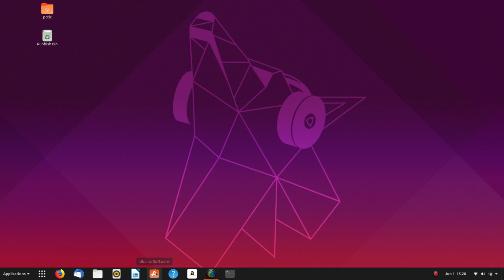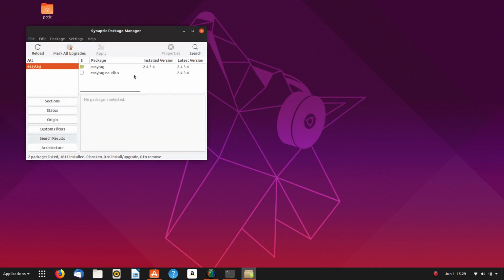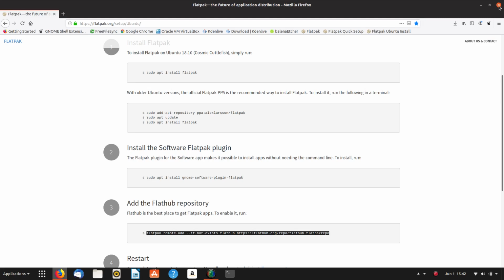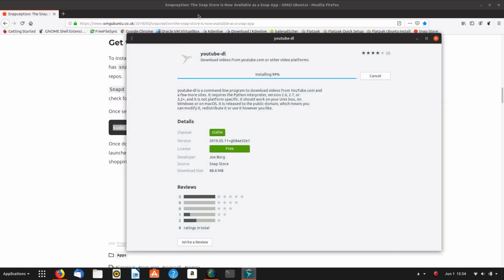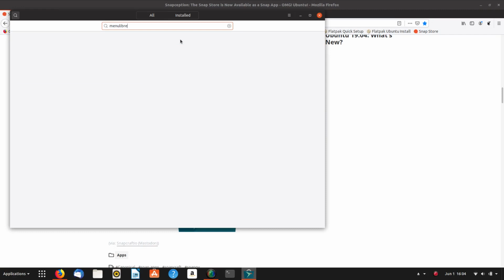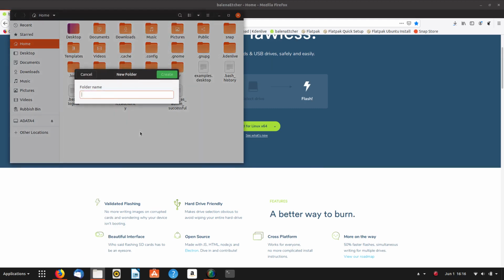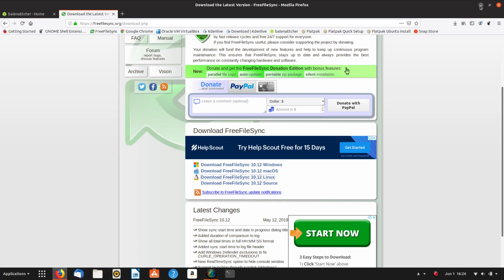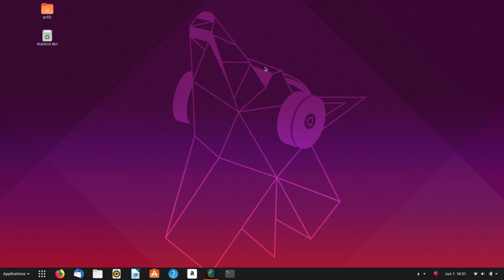Installing Software In Ubuntu The Many Ways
In this video I will demonstrate the many different ways of installing software in Ubuntu, this version is 19.04 Gnome edition. I will demonstrate the difference of installing applications using the Software Centre, Synaptic Package Manager and Terminal, on some occasions showing the install process of all three using the same package, I will also demonstrate installing Applications with Snap, Flatpak, AppImages, .deb files, and Binary files, this will give knowledge and a greater understanding to newer users to Linux. Hope you enjoy the video.

Install Synaptic Package Manager (Software Centre) - 00:59
Check Synaptic in Synaptic - 02:55
Install Synaptic in (Terminal) - 03:26
Install Cherrytree (Synaptic Package Manager) - 04:42
Install Cherrytree in (Terminal) - 05:11
Install Cherrytree (Software Centre) - 05:30
Install Easytag (Software Centre) - 06:13
Install Easytag (Synaptic Package Manager) - 07:16
Install Google Chrome from the Google Chrome Website using (Software Centre) direct - 07:31
Install Virtualbox from the Virtualbox website using (Software Centre) direct - 08:34
Install Virualbox Extension Pack - 10:29
Zoom website and how to download zoom.deb file - 11:19
Setup and install Flatpak - 11:55
Zoom (Video Conferencing) Install (Flatpak) - 13:54
How to recognise App names in Synaptic Package Manager - 15:43
Snap Store - 17:52
A look at Telegram (Snap) - 18:22
Install youtube-dl (Snap Store) - 19:28
Install Youtube-dl from (Terminal) (Ubuntu Repos) - 19:48
Install Youtube-dl (Synaptic Package Manager) - 20:27
Install Htop in (Terminal) - 21:09
Install Htop (Synaptic Package Manager) - 21:31
Install Htop (Snap Store) - 21:53
Running Htop and checking results - 22:17
Running System Monitor and checking results - 22:44
Search Gimp in (Software Centre) - 23:22
Search Gimp in (Snap Store) - 24:02
Install Gimp from (Synaptic Package Manager) - 24:26
Install Gimp from (Terminal) - 24:47
Install MenuLibre (Help to create menu entries for AppImages) - 25:36
Install MenuLibre (Synaptic Package Manager) - 25:40
Searching MenuLibre in (Snap Store) - 26:26
Install MenuLibre from (Terminal) - 26:49
Install MenuLibre from (Software Centre) - 27:04
Download Kdenlive AppImage - 27:43
Create folder and location for Kdenlive (AppImage) - 28:22
Set permissions for Kdenlive (Appimage) - 29:14
Create Kdenlive (AppImage) menu launcher with MenuLibre (Menu Editor) - 29:24
Download Etcher (AppImage) - 32:38
Create folder and location for Etcher (AppImage) - 32:59
Extract Etcher - 33:53
Check Permissions of Etcher (AppImage) - 34:15
Download Etcher Icon - 34:31
Create Etcher (Appimage) menu launcher with MenuLibre (Menu Editor) - 35:06
Install Audacity from (Synaptic Package Manager) - 36:16
Install Audacity from (Terminal) - 37:01
Download Free File Sync - 37:37
How to launch an AppImage without a menu launcher - 38:50
Create folder and location for Free File Sync - 39:49
Extract Free File Sync .tar.gz file - 40:10
Launch Free File Sync without a menu launcher - 40:17
Create Free File Sync menu launcher with MenuLibre (Menu Editor) - 40:38

Awesome Wallpapers

Colin Brash